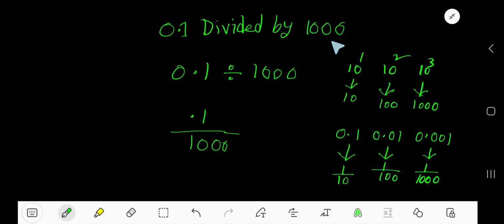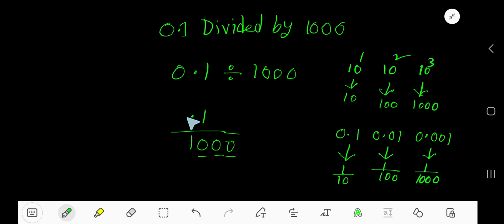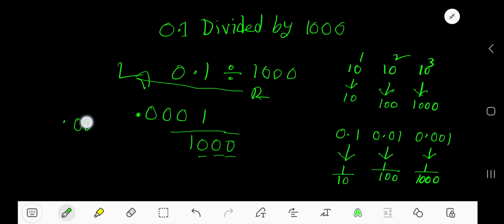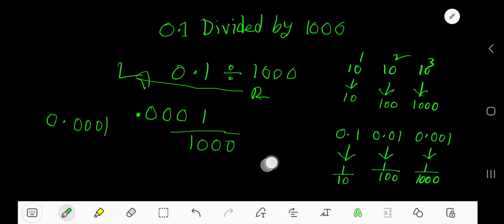0.1 Divided by 1000 ||How do you divide 0.1 by 1000 step by step?(2nd Way)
0.1 Divided by 1000 ||0.1 ÷ 1000 ||How do you divide 0.1 by 1000 step by step?(2nd Way)